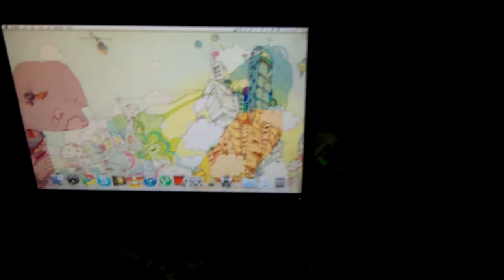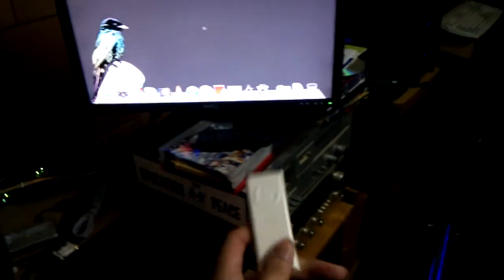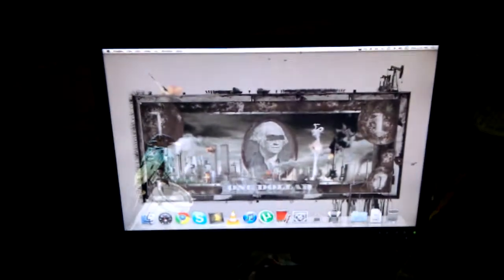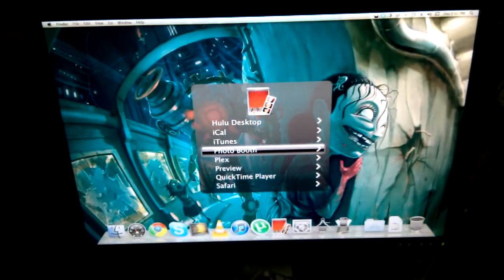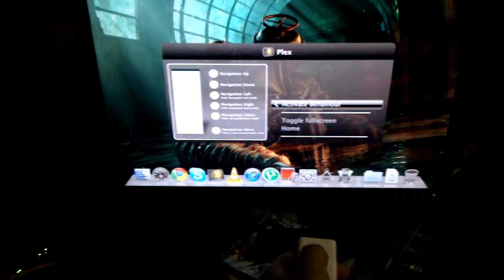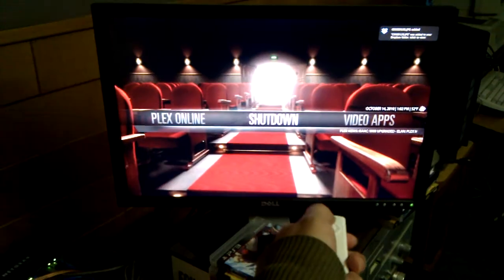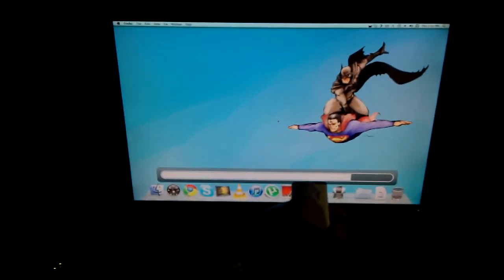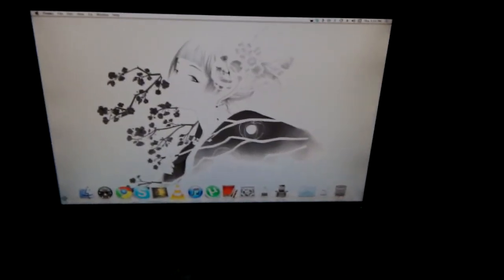Test of IR usb dongle for my Hackintosh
I bought an it board part for a MacBook pro to be used for my hackintosh. I soldered up the cable with a spare USB cable and now I have a functioning it receiver for my hackintosh htpc.